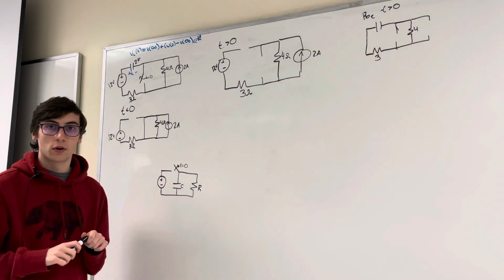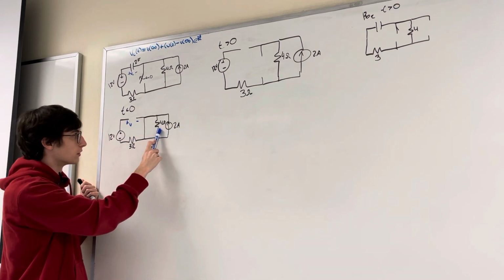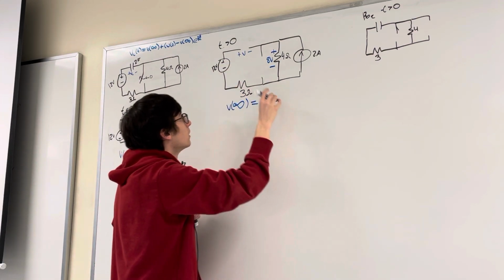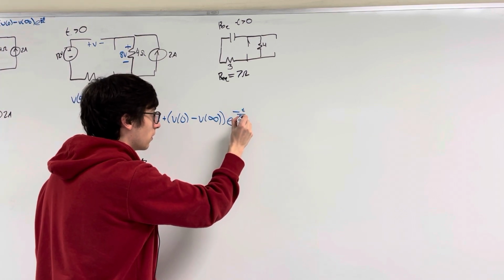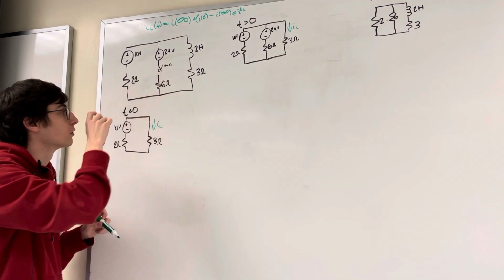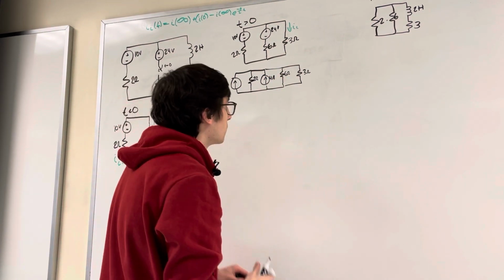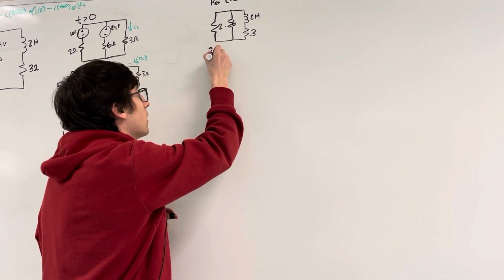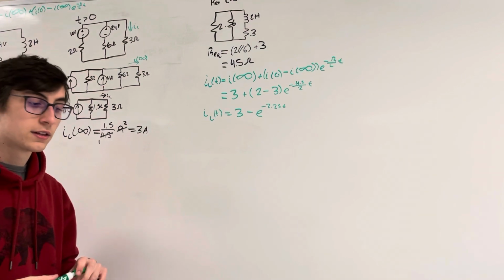RC and RL step response circuits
First order RC and RL circuits. Also the end of chapter 7

I got these problems from the chapter 7 lecture slides.